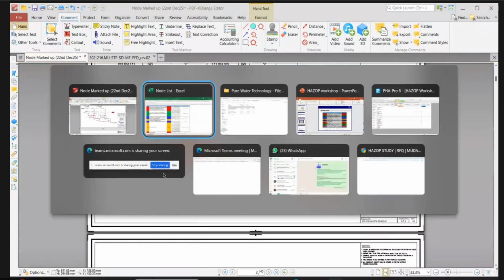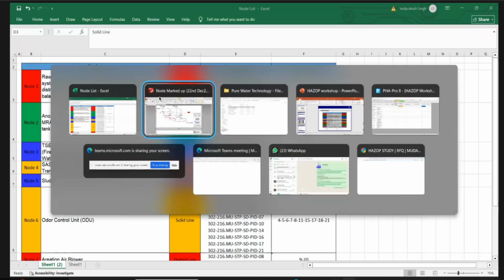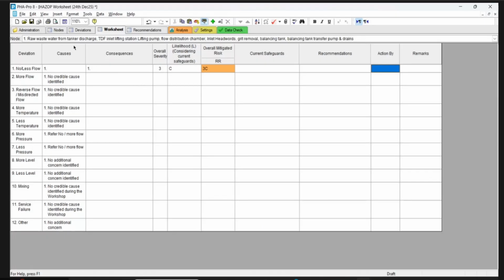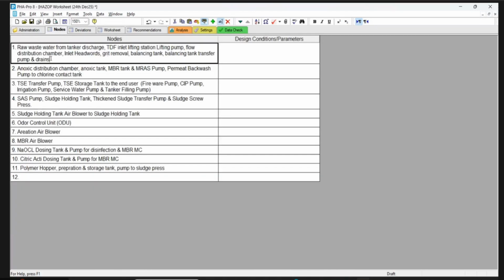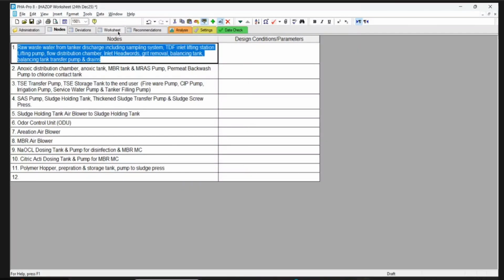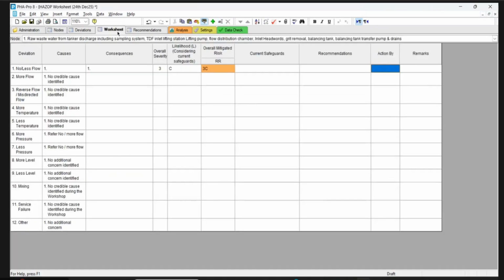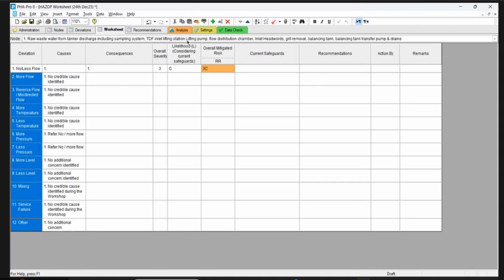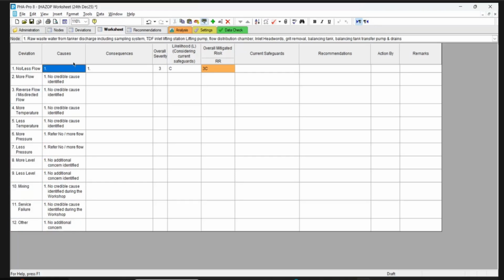Hazard and Operability (HAZOP) Workshop | Hazard and Operability (HAZOP) Analysis | Part 14 | IITC